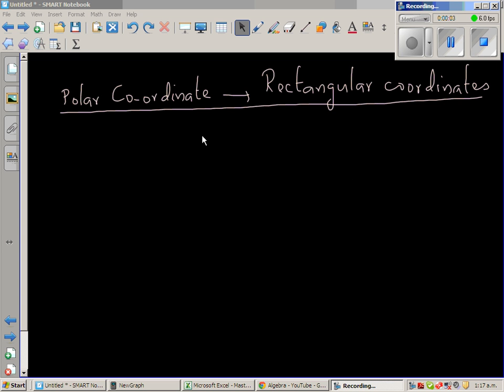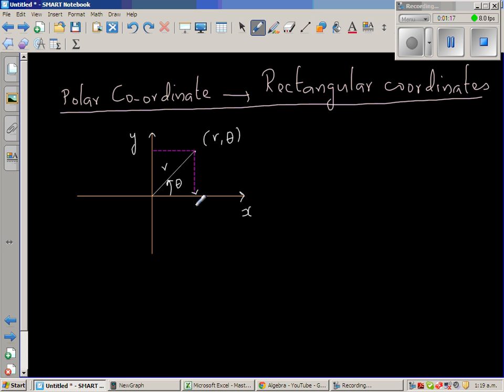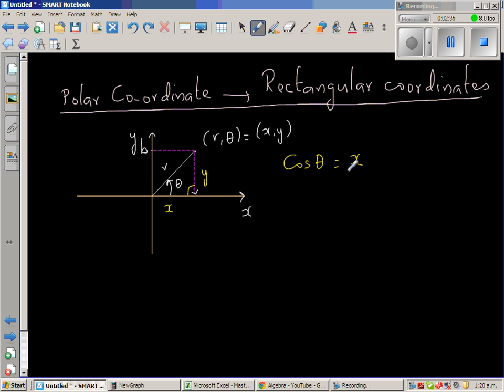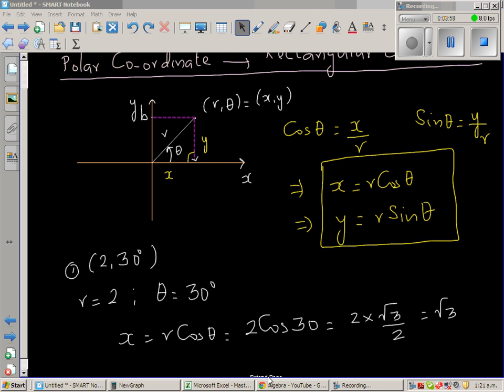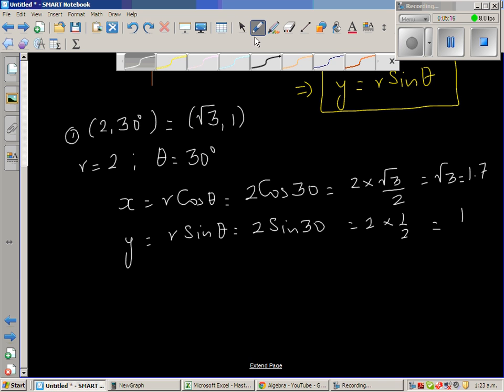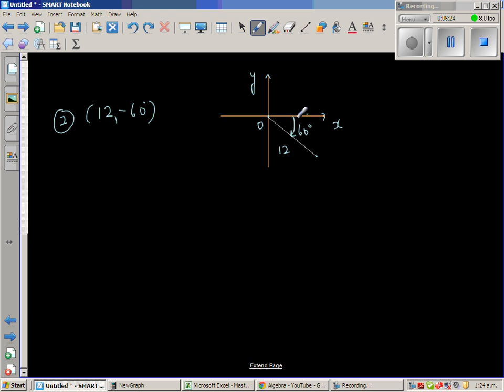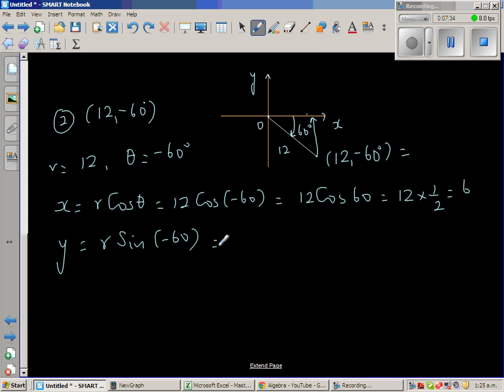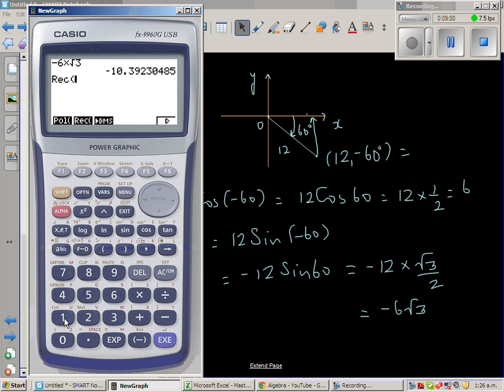Examples of converting from polar coordinate to rectangular coordinate